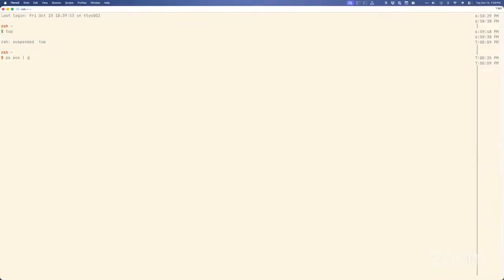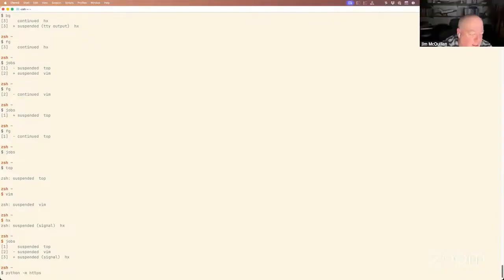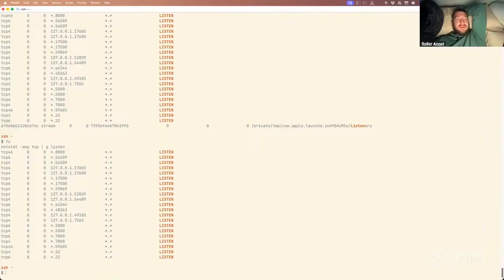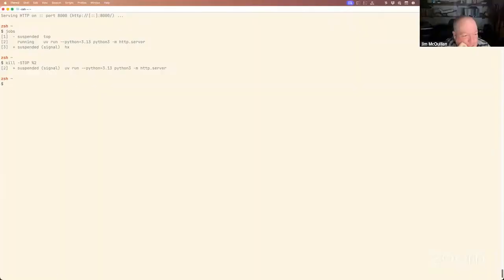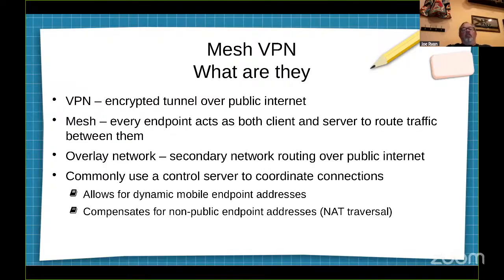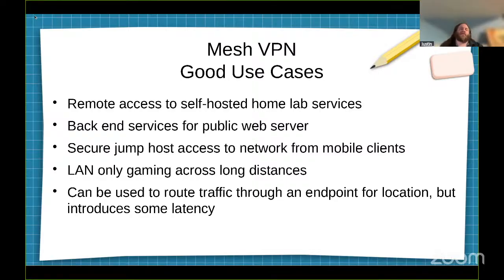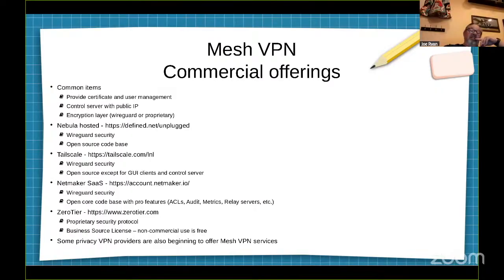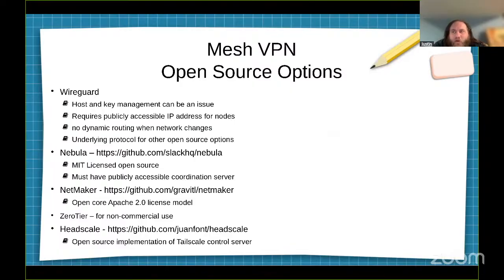Mesh VPN and Job Control - October 14, 2025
Mesh VPNs: What are they? What they are not. Commercial offerings and Open source options for running a mesh VPN. High level overview of how they work and why you might use them at home or work.

Join us as Joe Ryan and Justin Triplett tell us all about it.

Also, we’ll be doing a short presentation on a Unix/Linux topic. This month it’ll be the fg and bg job control commands